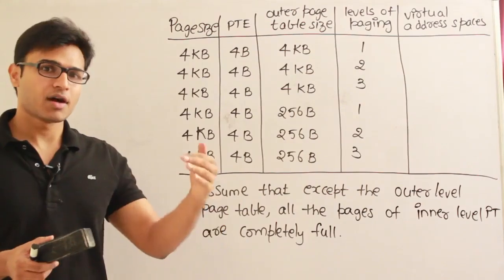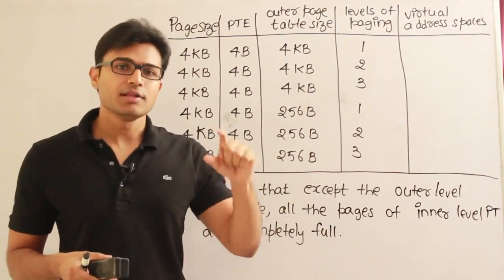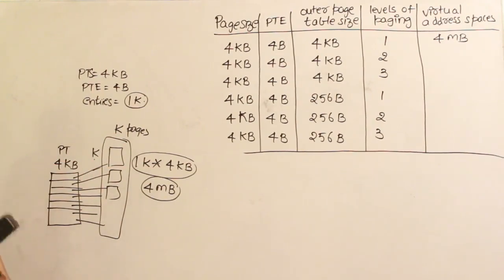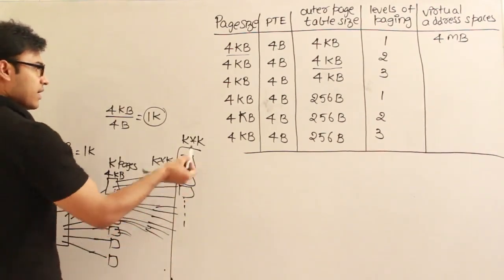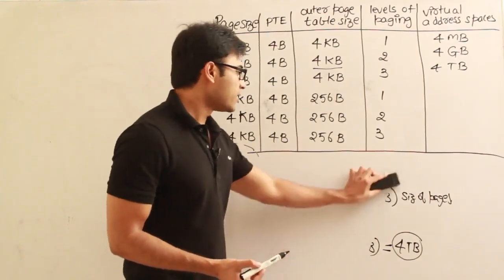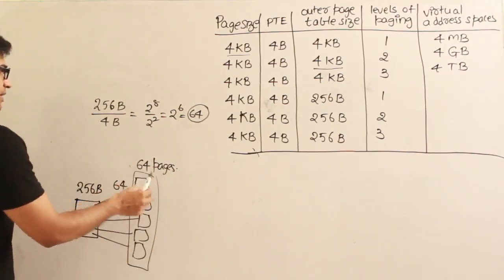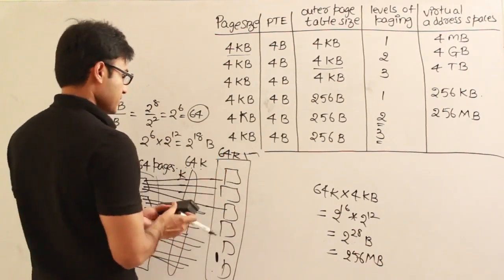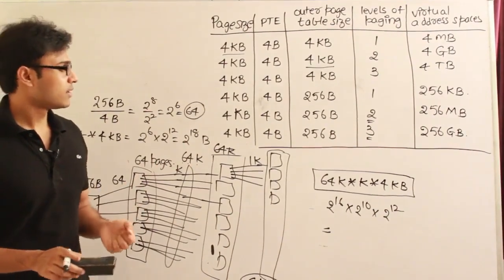119 More Examples on Multi Level Pages